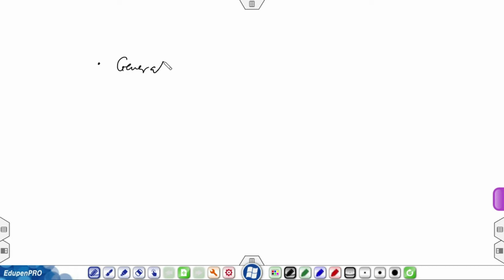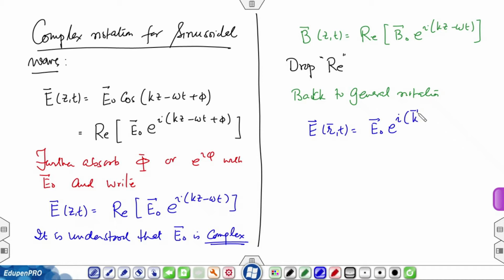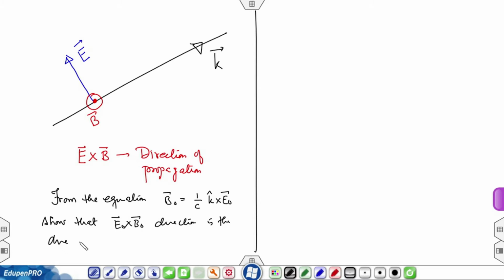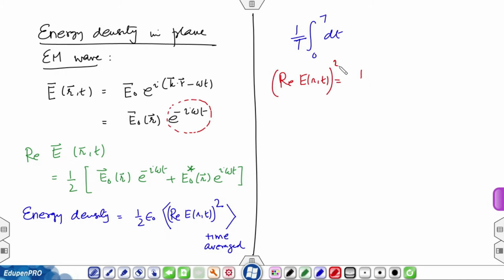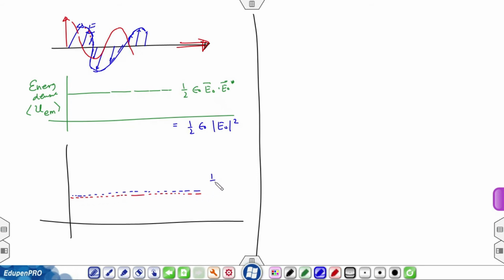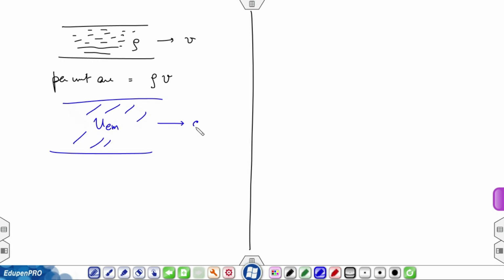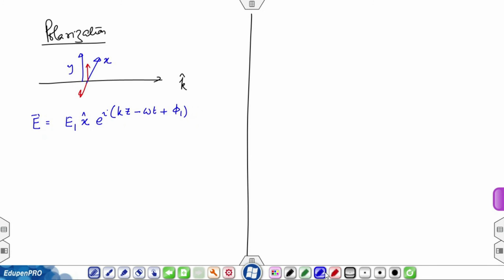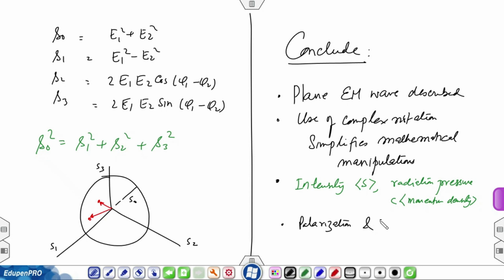Week7 L4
Electromagnetic plane waves